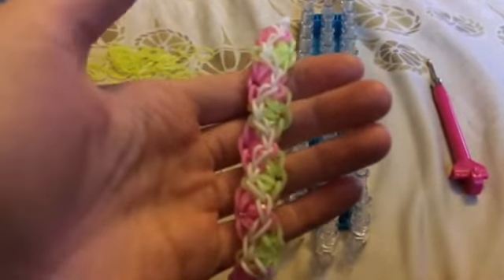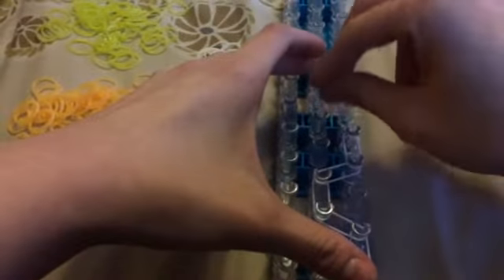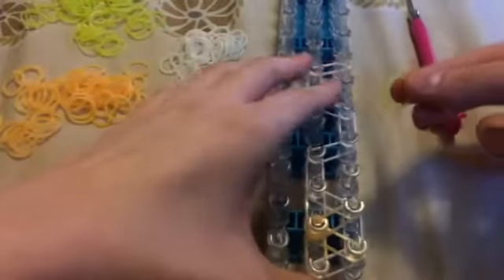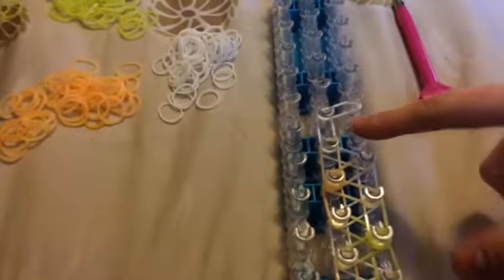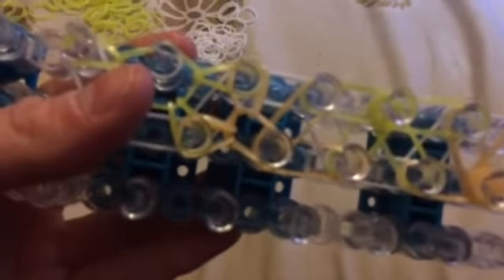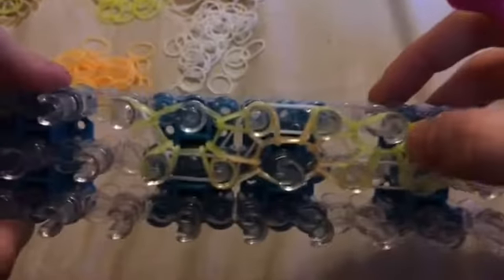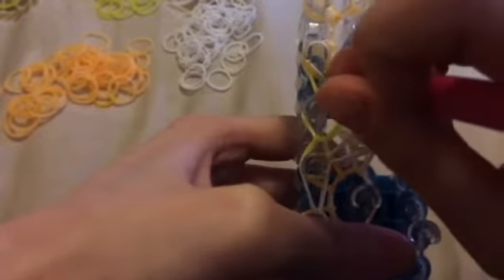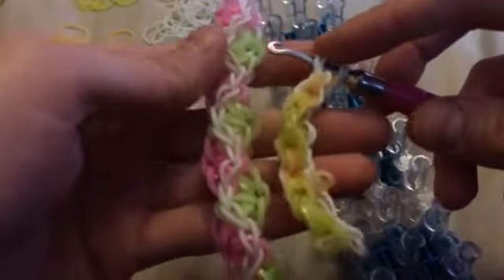The Startrack Rainbow Loom Bracelet by @Ash1124 on Instaloom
Another cute and fun bracelet by @ash1124 on instaloom :) please tag her on instaloom if you make this and also follow her :)